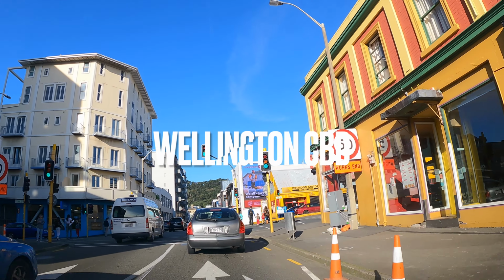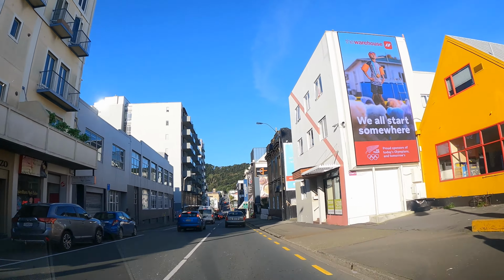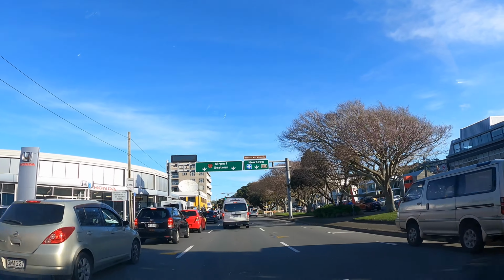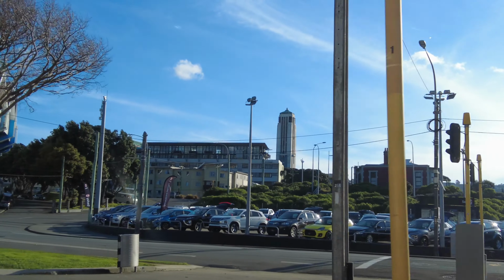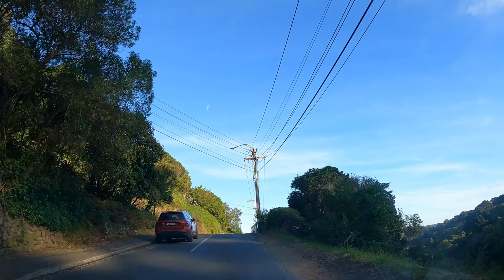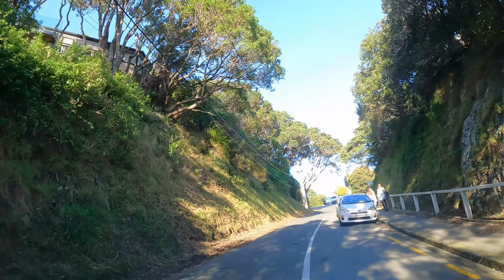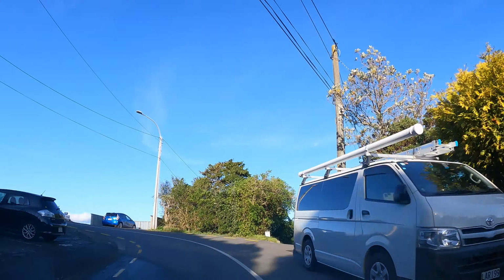Mount Victoria Lookout - Wellington New Zealand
Mount Victoria Lookout based in Wellington city is the one of best things to do in Wellington.

From the lookout you can see see the most of the Wellington and you easily reach to the lookout by your vehicle or through walking trails as well. It is a narrow road, but it offers an unbelievable vantage point.

This is the best place to see the 360-degree view of Wellington city, harbour, Flight take off and the ocean. You will love to see the amazing view there at sunrise and sunset in Wellington.